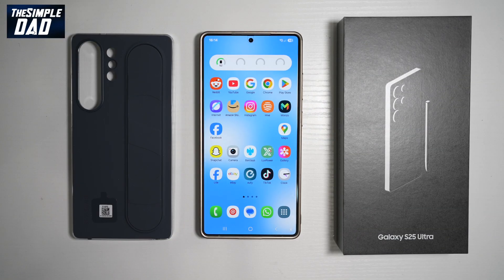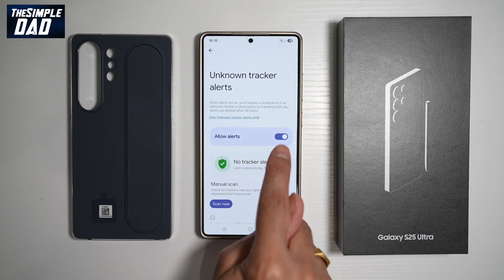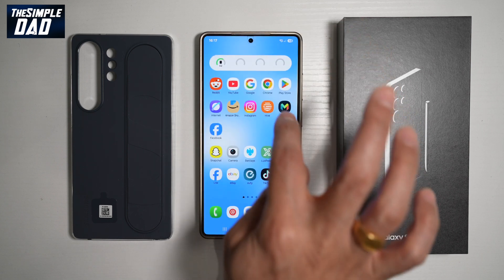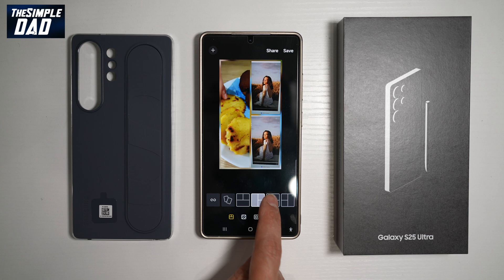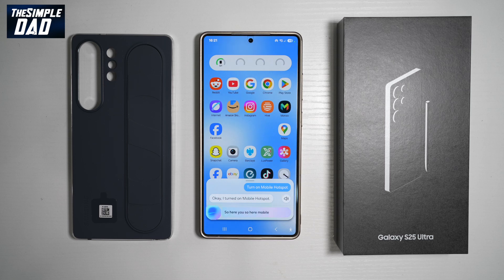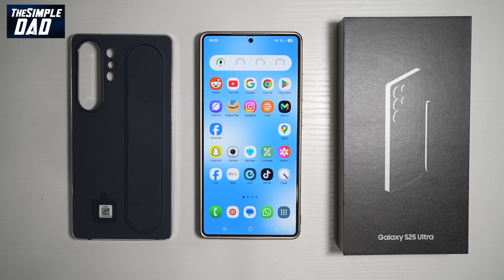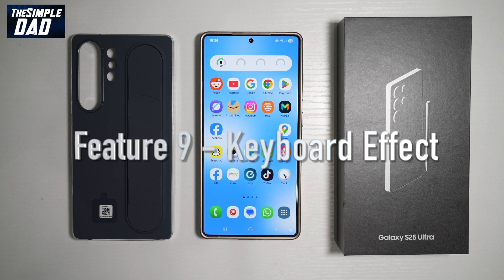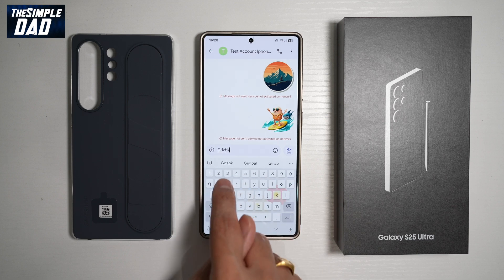These Samsung S25 Ultra Tricks Will Make You A Power User!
00:00 Intro
00:10 Like or no Like
00:20